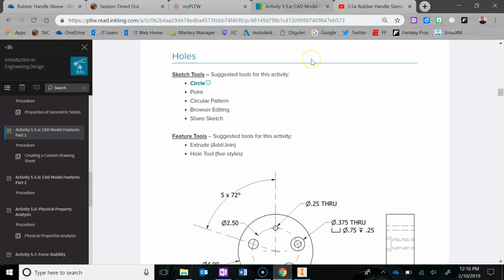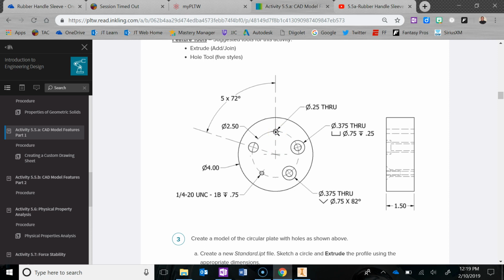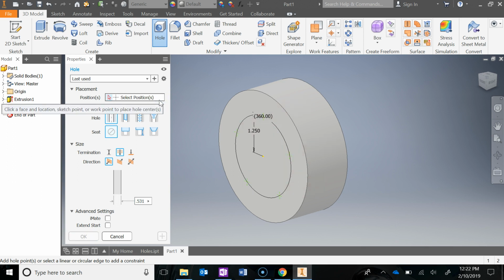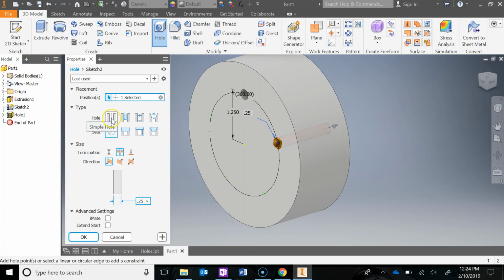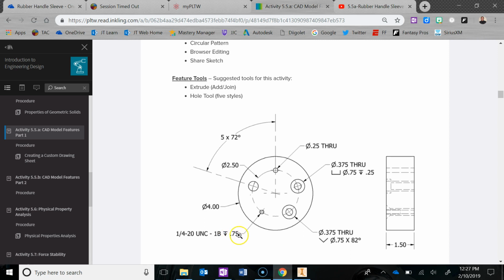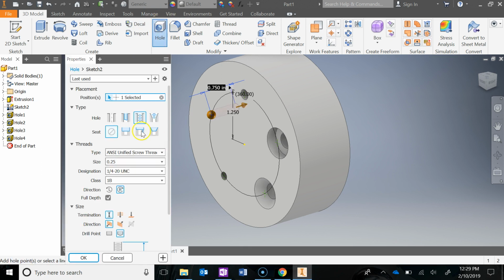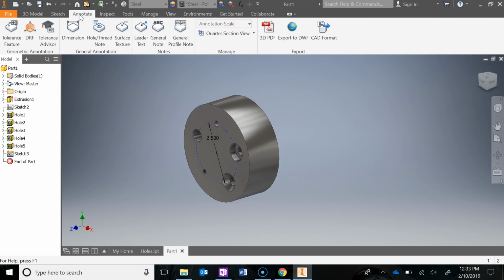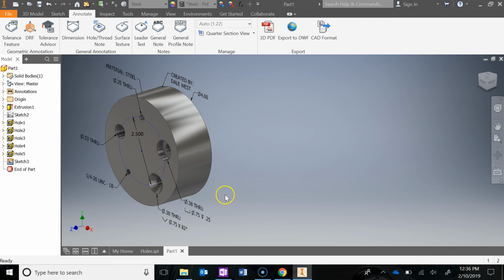5.5a-Holes in Autodesk Inventor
In this video we will explore the various holes options in Autodesk Inventor.  I also show you how to use the circular pattern tool in a 2d sketch and how to share a 2d sketch. We will also add a material and 3d annotations to the part file.